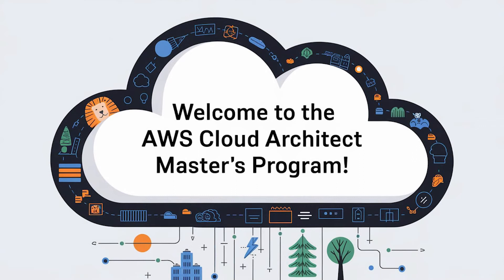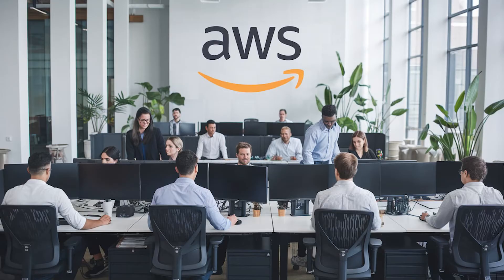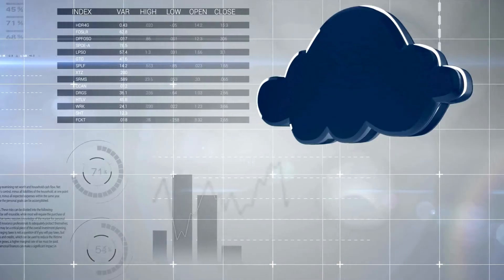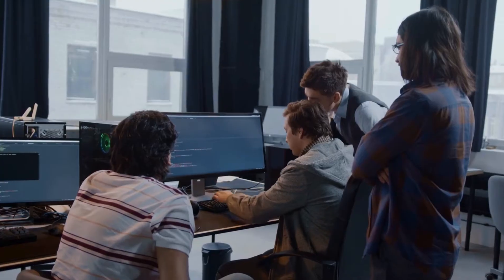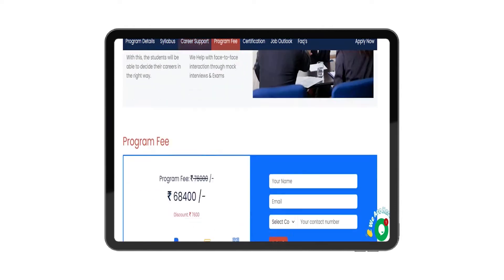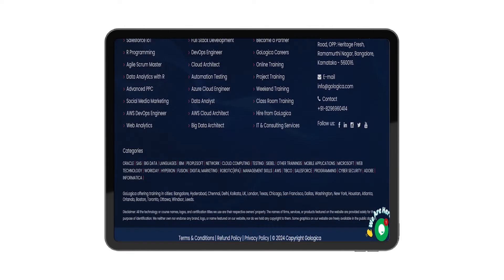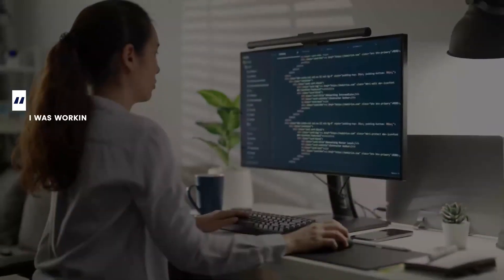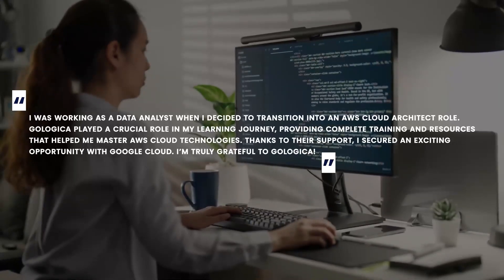AWS Cloud Architect Master's Program | GoLogica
Welcome to the GoLogica AWS Cloud Architect Master’s Program! In this video, we provide an in-depth overview of our comprehensive training program designed to help you become an expert in AWS Cloud Architecture. Whether you're a beginner or an experienced IT professional looking to upskill, this master’s program is tailored to provide you with the knowledge, skills, and certification needed to excel in cloud architecture roles.

What You Will Learn:

• AWS Fundamentals: Understand the core services of AWS, including EC2, S3, RDS, and VPC.
• Designing AWS Infrastructure: Learn to design scalable, secure, and reliable AWS infrastructures for various business applications.
• Cloud Security and Compliance: Explore best practices for securing AWS environments and ensuring compliance with global standards.
• DevOps on AWS: Master the use of DevOps tools like AWS Code Pipeline, Cloud Formation, and Elastic Beanstalk for continuous integration and deployment.
• AWS Cost Optimization: Learn how to manage costs efficiently while designing cloud architectures that balance performance and expenses.
• Real-World Projects: Work on industry-relevant projects and case studies to gain hands-on experience in designing and deploying cloud infrastructure.

Why Choose GoLogica?
At GoLogica, we focus on providing practical, real-world training that equips you with the skills required to succeed in the cloud industry. Our AWS Cloud Architect Master’s Program is designed and taught by industry experts, ensuring that you learn the latest AWS technologies and best practices. By the end of this program, you will be fully prepared to pass the AWS Certified Solutions Architect exam and become a certified AWS Cloud Architect.

Program Highlights:
• Instructor-led live training sessions
• Access to AWS cloud environments for hands-on practice
• Real-world projects and use cases
• Comprehensive study material and resources
• Certification guidance and exam preparation

Who Is This Program For?

This program is perfect for IT professionals, developers, solution architects, and anyone looking to build a successful career in cloud computing with AWS. Whether you’re transitioning from a different tech role or want to specialize in cloud architecture, this master’s program will help you gain the required expertise.

AWS Cloud Architect Training Course